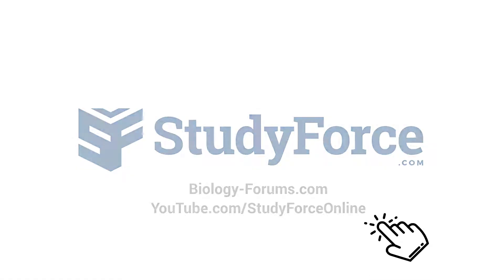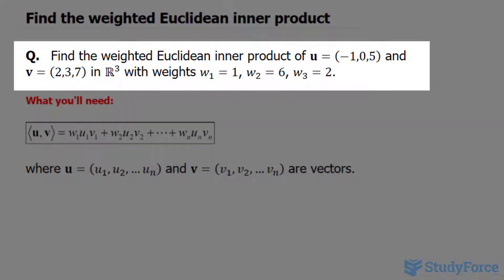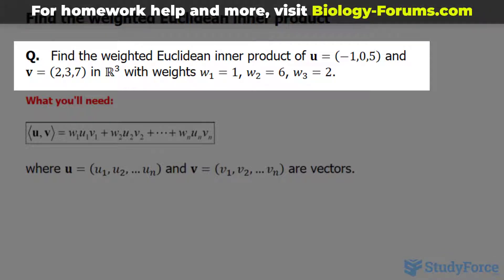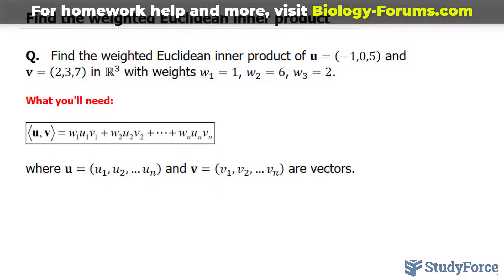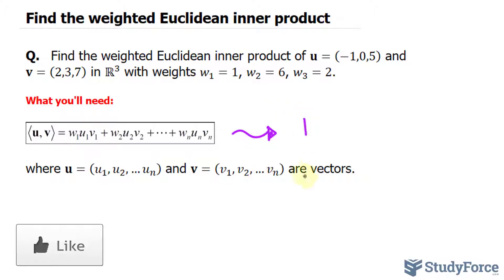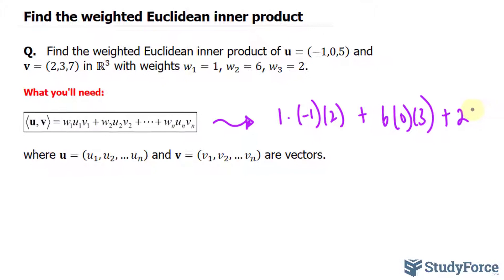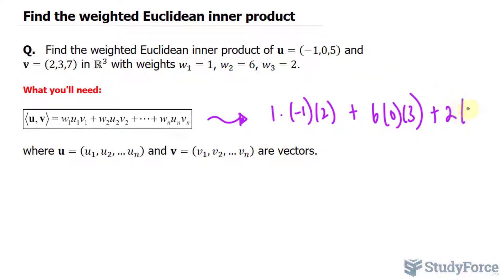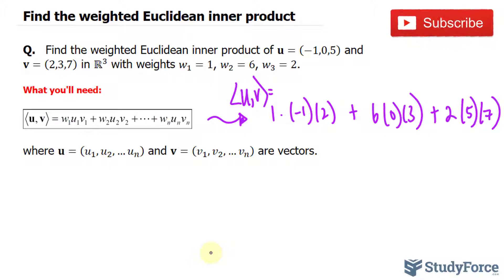Find the weighted Euclidean inner product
Q.   Find the weighted Euclidean inner product of u=(−1,0,5)  and v=(2,3,7)  in R3  with weights w_1=1, w_2=6, w_3=2.

What you'll need:

where u=(u_1,u_2,…u_n )  and v=(v_1,v_2,…v_n )  are vectors.